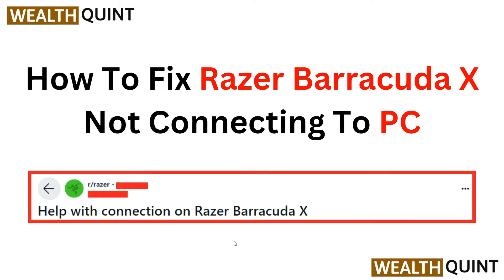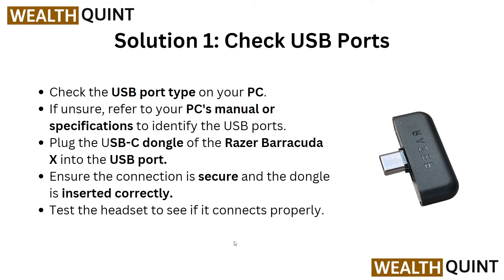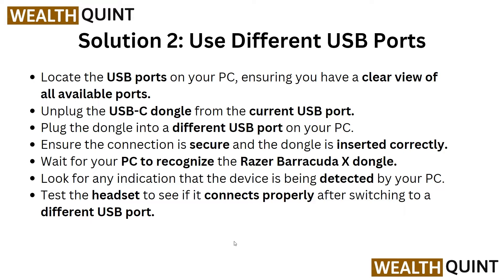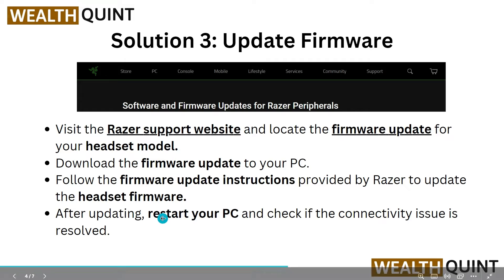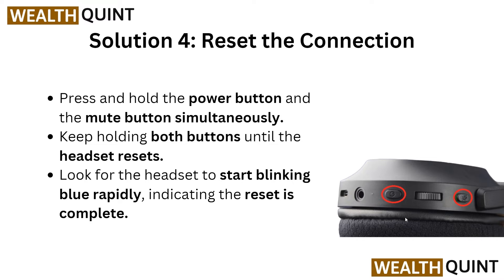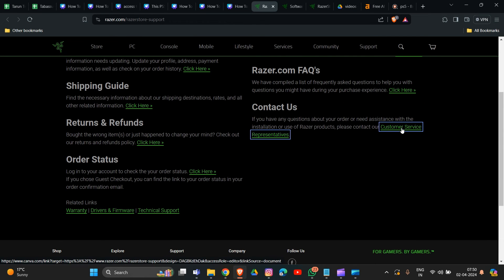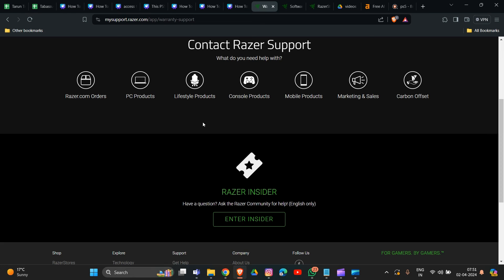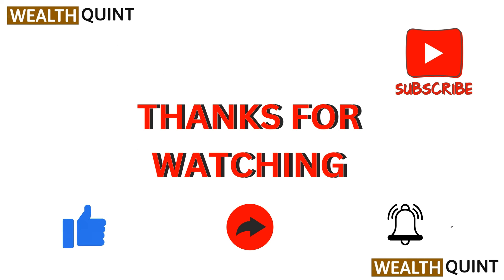How to Fix Razer Barracuda X Not Connecting to PC – USB/Bluetooth Troubleshooting & Driver Fix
If you're facing difficulties connecting your Razer Barracuda X headset to your PC, this YouTube video is here to help. We understand the importance of a seamless audio experience, and in this tutorial, we will show you how to fix the connectivity issue. Our video provides a comprehensive guide, taking you through troubleshooting steps and offering solutions to ensure your Razer Barracuda X connects flawlessly to your PC. Don't let connectivity problems hinder your gaming or multimedia experience any longer. Join us and resolve the issue effortlessly.

00:45 Solution 1: Check USB Ports
01:19 Solution 2: Use Different USB Ports
02:06 Solution 3: Update Firmware
02:55 Solution 4: Reset the Connection
03:15 Solution 5: Contact Razer Support